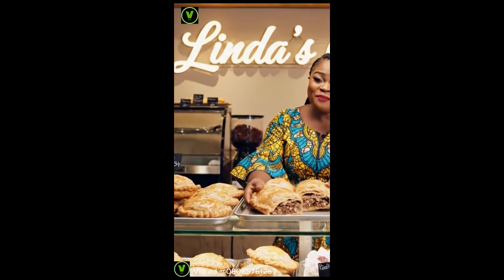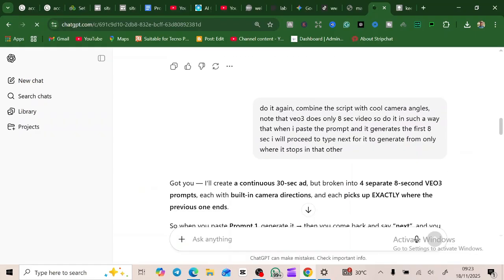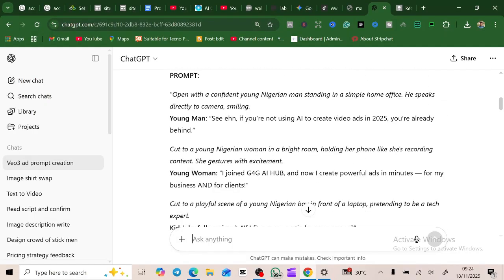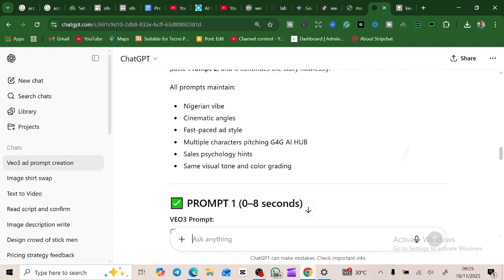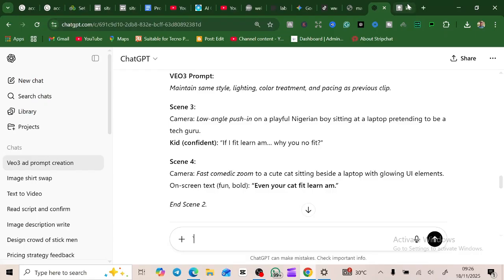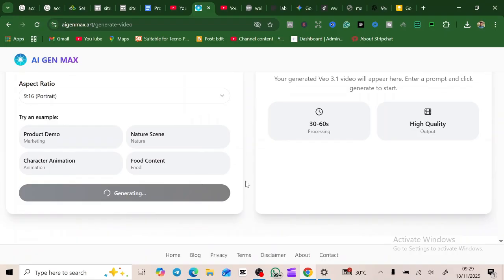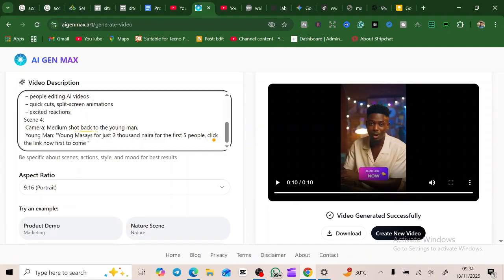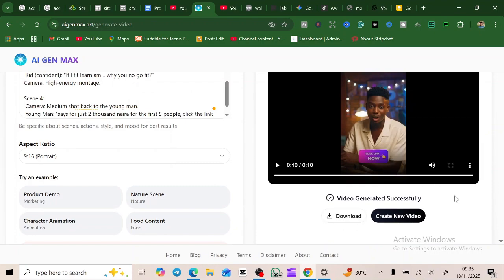This AI Video Generator is Better Than VEO 3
In this video, I’ll show you how to create highly realistic AI videos using this tool called AigenMax, one of the newest and most powerful AI video-generation platforms. Are you a content creator, business owner, or someone who just wants to explore advanced AI tools, this tutorial is for you, and it breaks everything down in a simple, easy-to-follow way.

prompt used
I want to create an advertisement video for my brand [G4G AI HUB], it's an AI course. that teaches people how to create video ads for their business and that of others, making the creative in such a way that different people, e.g., a young man, woman, kid and even a cat will be pitching the course, using all the psychology of sales in doing it. I want to create this video with Veo3 let it be 30secs. Please provide me with a prompt to use. Remember, this is Nigeria.